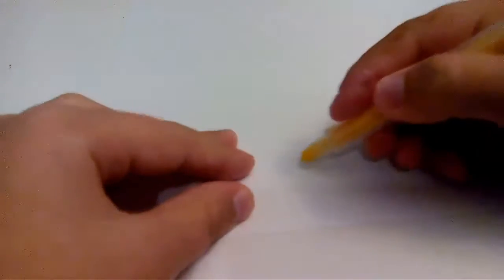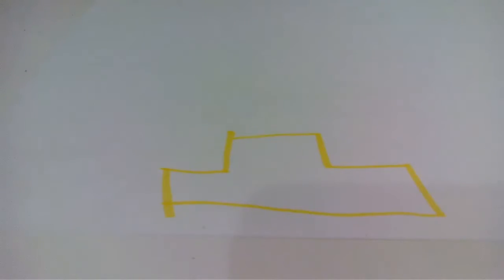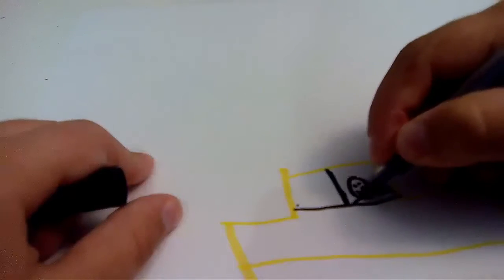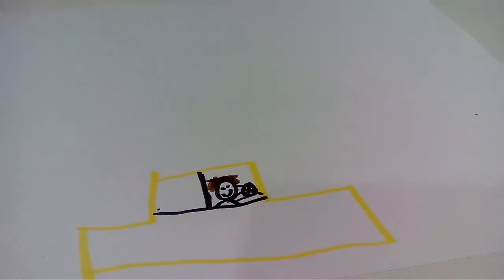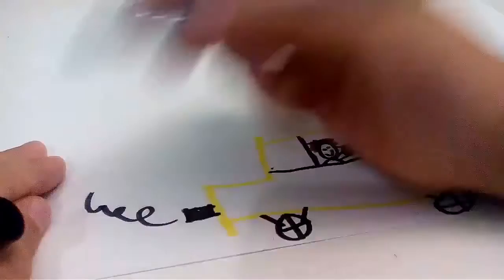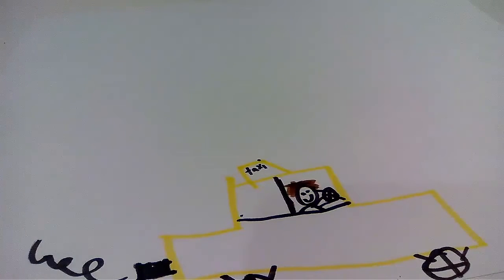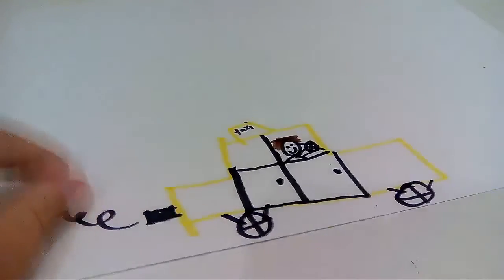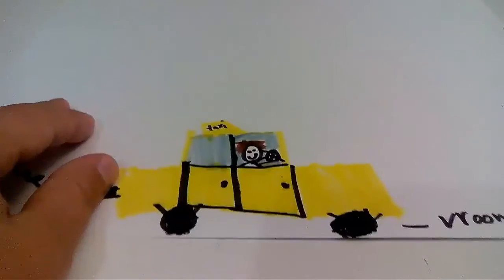How to draw a taxi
This is an idea of how to draw a taxi.